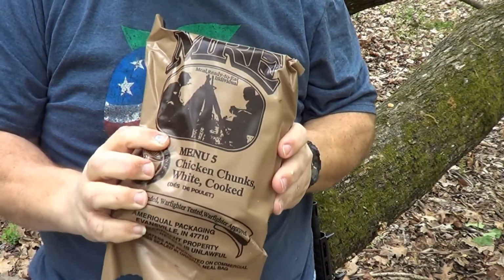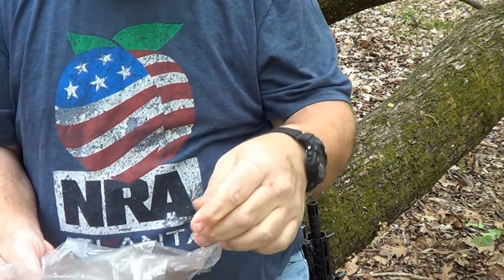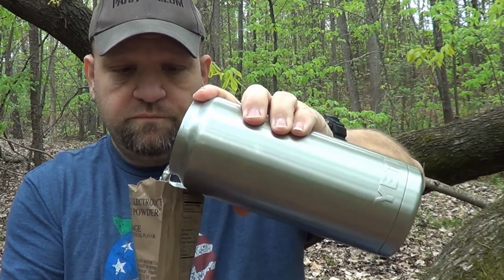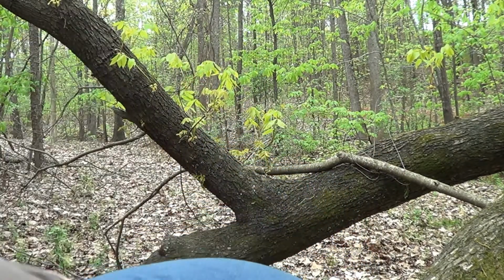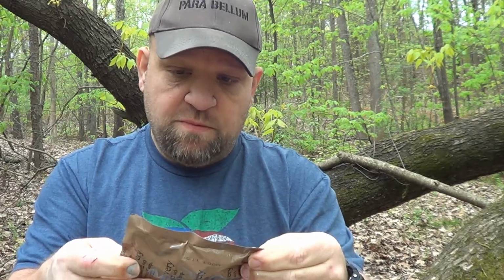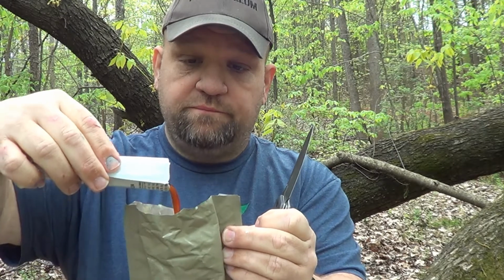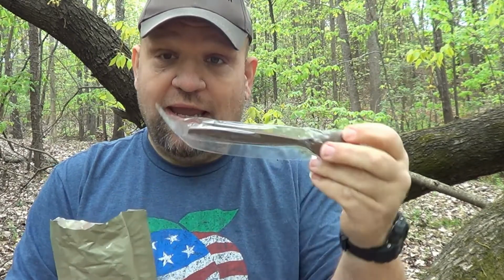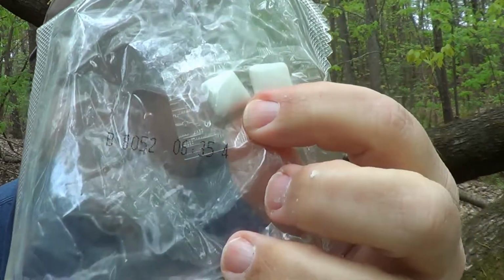2018 MRE Meal 5 Chicken Chunks White, cooked.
Eating a MRE Chicken Chunks White, cooked that was packaged in 2018.